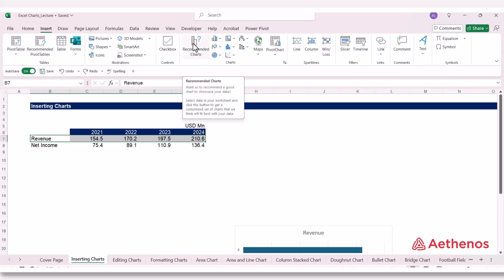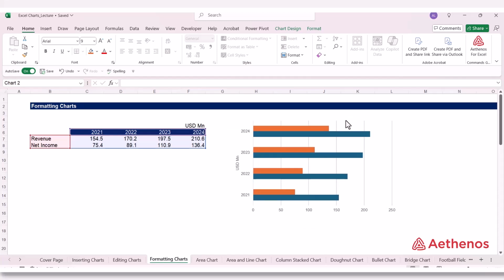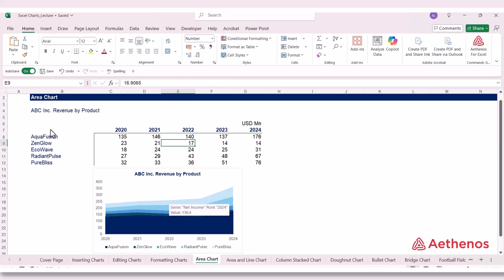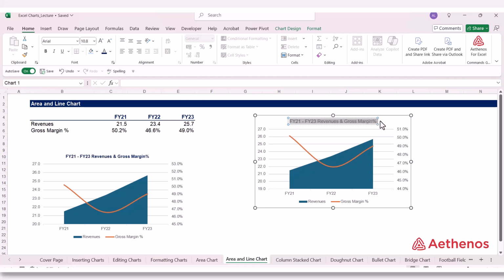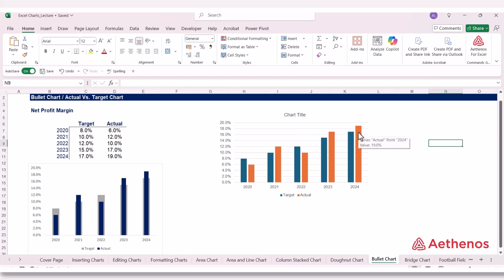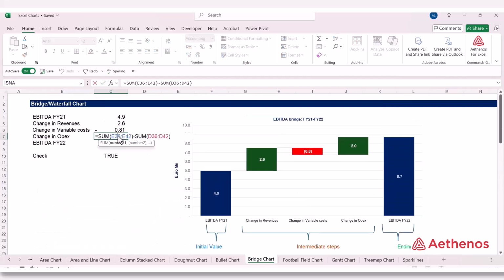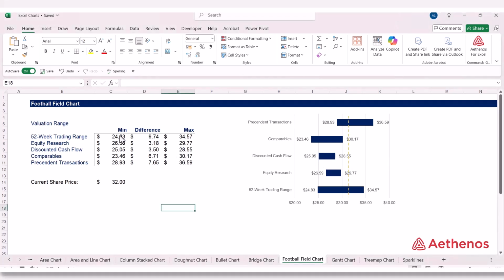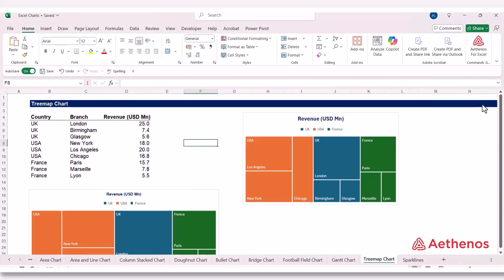Free Excel Charts and Data Visualization Course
Our Udemy course links (please note that CPD certification, Copilot lessons and free access to our proprietary Excel Learning App are not included):

Timestamps:

00:00:00 Introduction
00:00:04 Introduction to our CPD Certified Excel Certificate Courses
00:00:53 About our Excel Training App
00:03:22 Course Start
00:03:31 How to insert a chart
00:06:47 Editing charts
00:10:36 Chart formatting
00:16:18 Doughnut charts
00:19:47 Area Charts
00:23:27 Area and Line Charts
00:29:33 Column stacked chart with a secondary line axis
00:34:43 Bullet Charts
00:38:40 Gantt Charts
00:43:03 Bridge Charts
00:51:10 Football Field Charts
00:58:26 Treemap charts